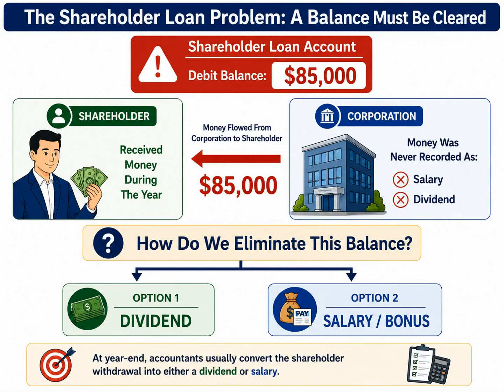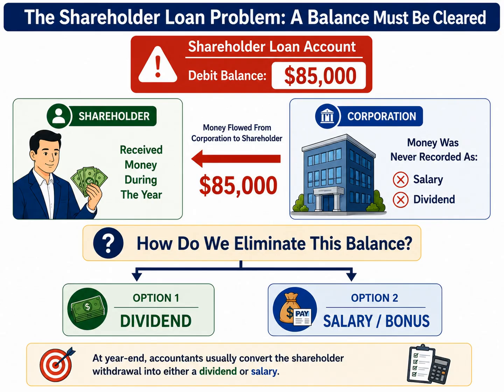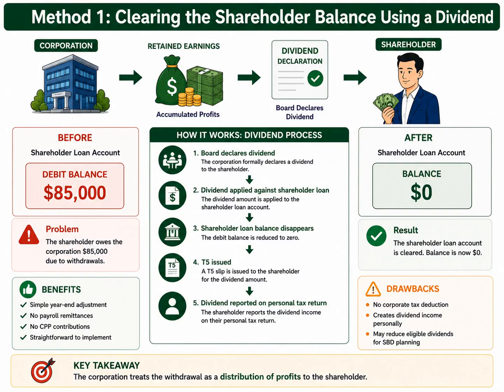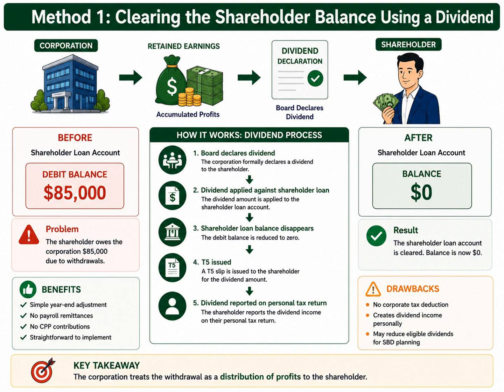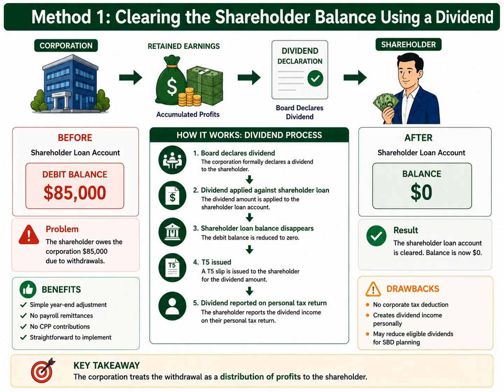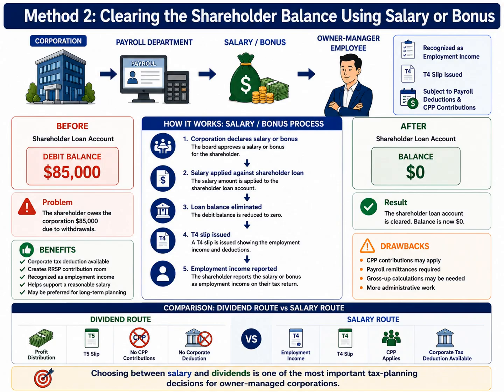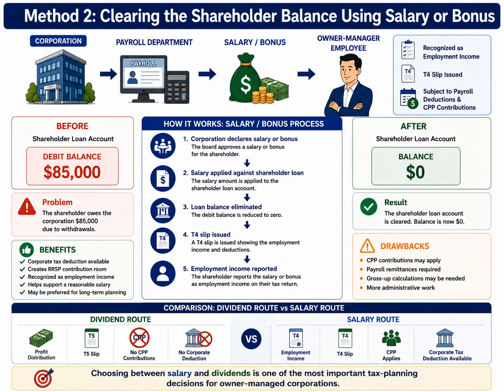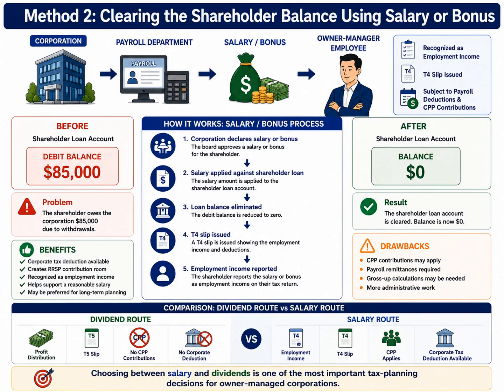3 - Clearing Shareholder Loan Balances: Salary vs Dividend Explained for Canadian Corporations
Wondering how to resolve a shareholder loan balance in your Canadian corporation? This video breaks down the two most common strategies to clear outstanding shareholder withdrawals—converting them into either dividends or salary/bonus—while reviewing the tax implications and compliance details for each option.

Make informed decisions on corporate owner-manager compensation! Learn which approach—salary or dividend—aligns best with your tax planning, retirement goals, and corporate tax saving strategies. Get practical tips to avoid common CRA issues and optimize compensation for both you and your business.

Topics Covered:
1 - Why and when shareholder loan balances arise
2 - Options for clearing shareholder loans: salary/bonus vs. dividend
3 - Step-by-step process to reclassify withdrawals
4 - Tax impact and reporting on T4 and T5 slips
5 - Pros and cons of using salary vs. dividend for owner-managers
6 - Key factors influencing your compensation strategy